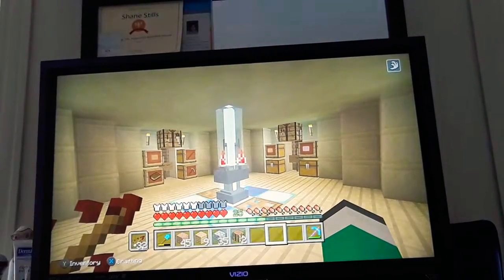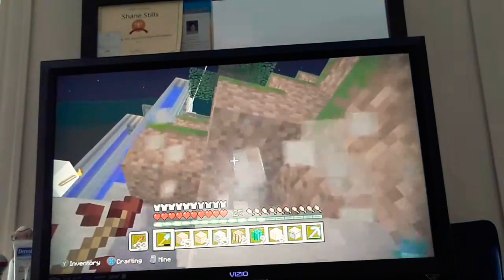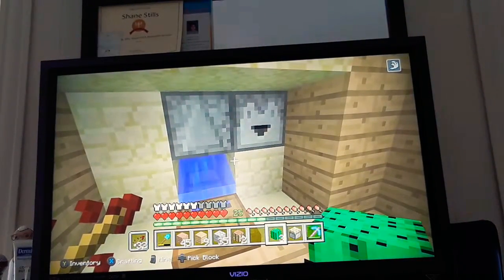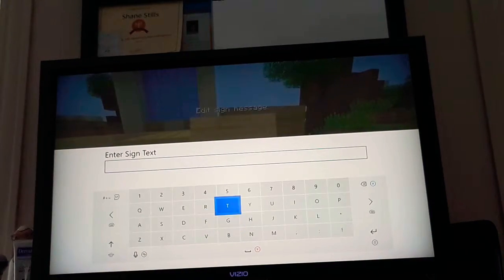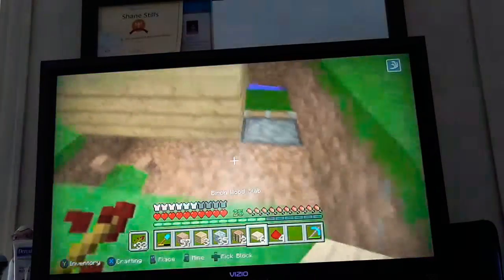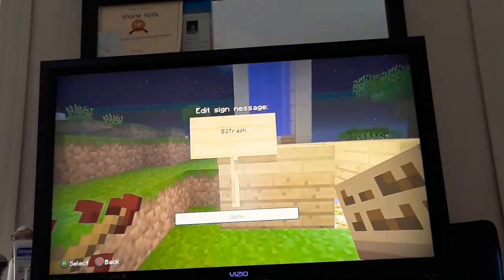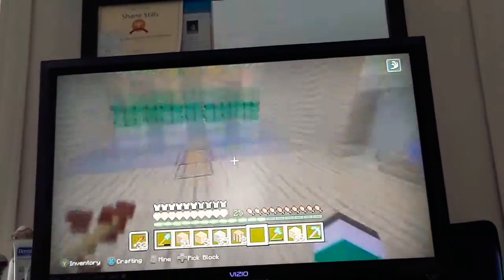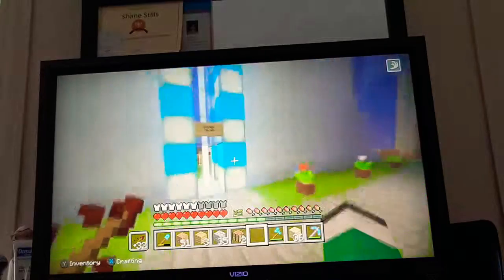Build World Season 1 - EDITING THE UNEXPECTED [51]